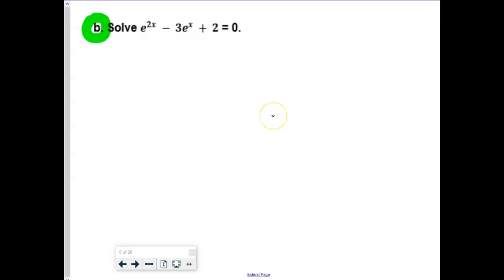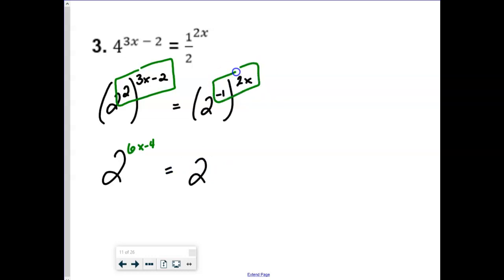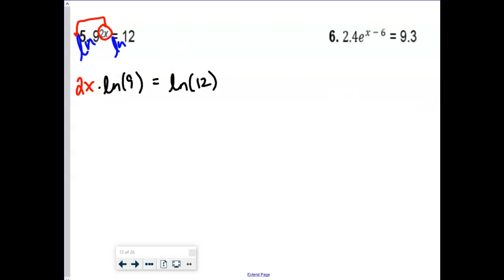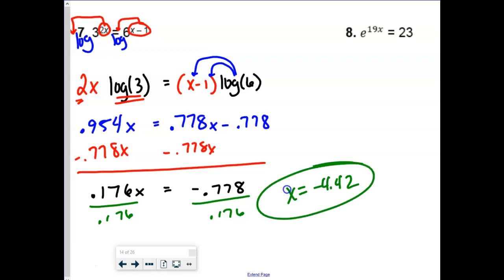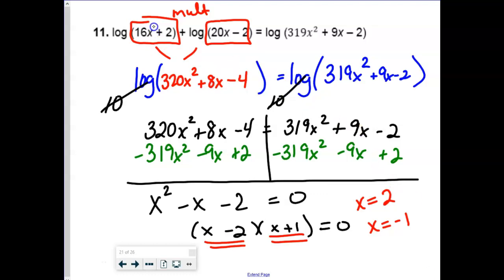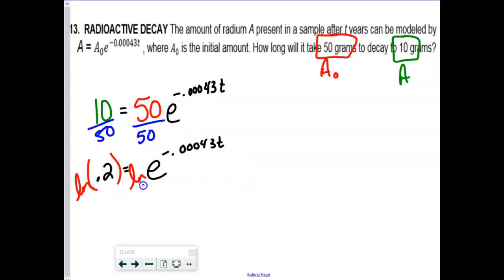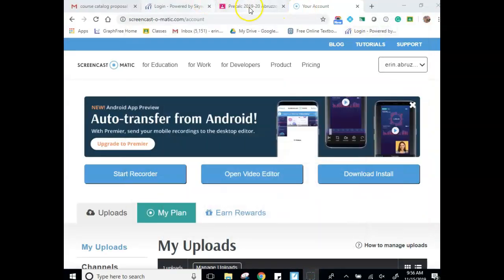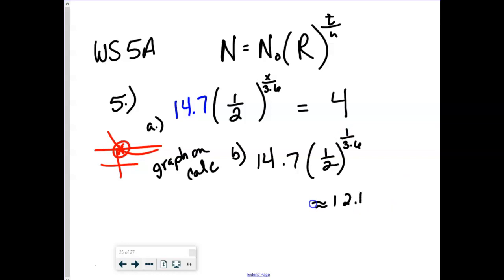PreCalc WS 8A/B MORE Solving Logs and Exp Eqns 2019